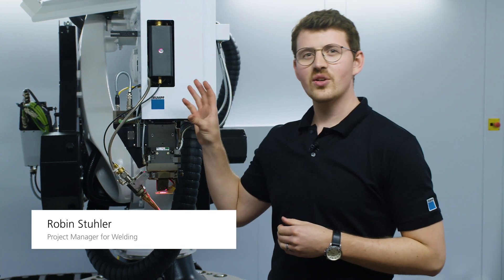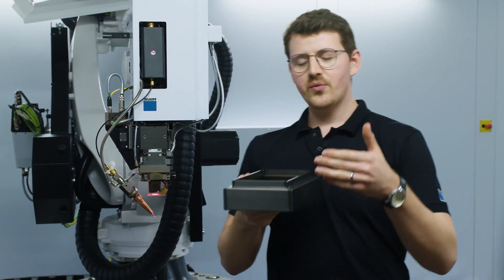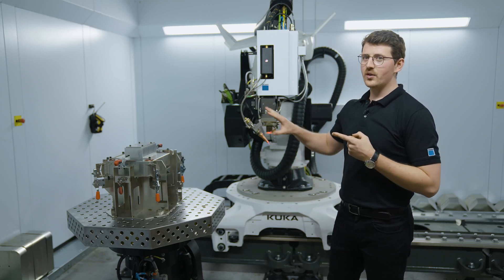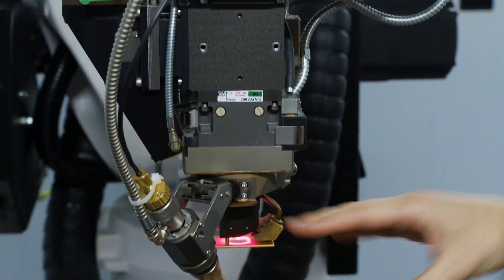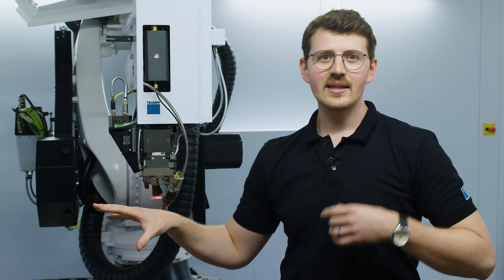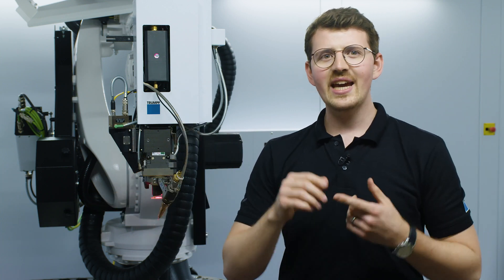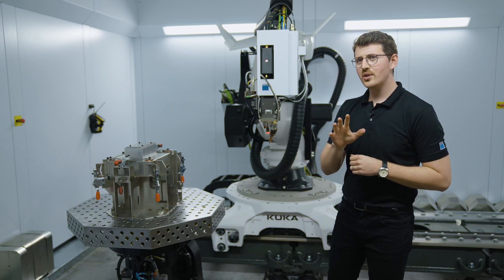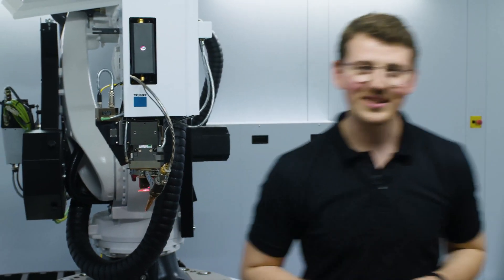TRUMPF: Ask the Expert – Laser welding with wire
In some cases, laser welding with wire makes a lot of sense, for example, with aluminum parts that tend to hot cracks after welding. We have developed two features that together ensure a stable welding process with wire: FusionLine and BrightLine Scan. The TruLaser Weld 5000 combines many additional functions beyond FusionLine and BrightLine Scan. Curious? Discover all details on our website.

00:00 Intro
00:10 Today we are going to talk about laser welding with wire and why this is such an important feature of the TruLaser Weld 5000.
00:46 BrightLine Scan and FusionLine as two functions of the TruLaser Weld 5000
00:58 Explaning FusionLine
01:24 Explaining BrightLine Scan
02:15 Summary of functions
02:26 Demonstration of process by welding an electronic housing
02:40 Outro

► Support us!
✔ Sub